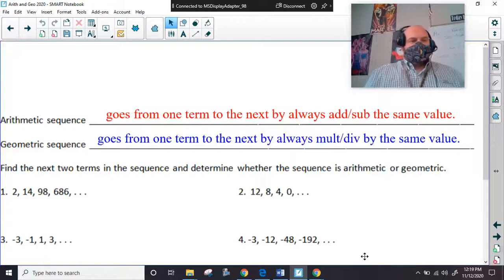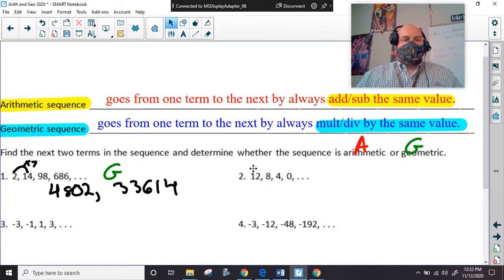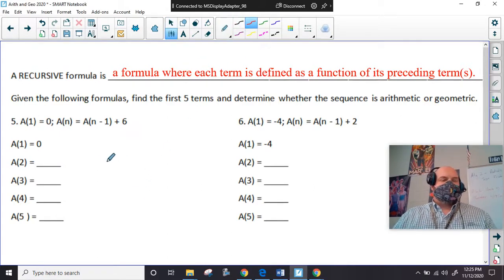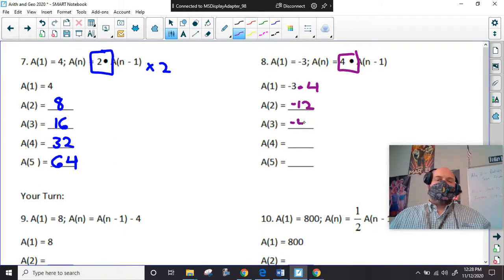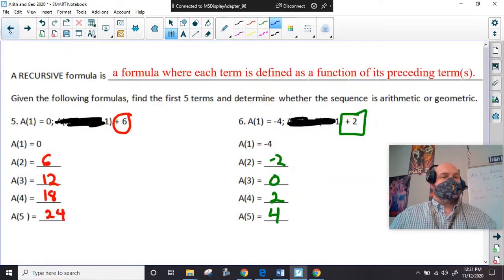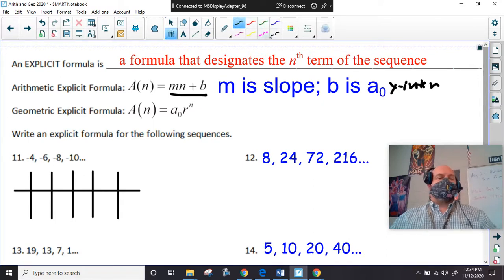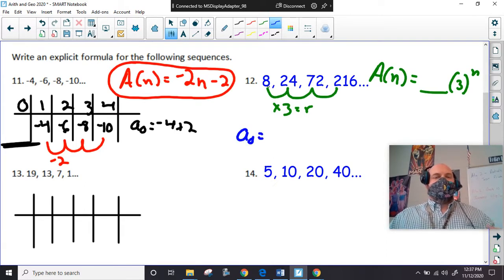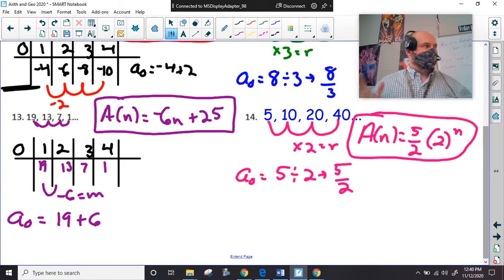Arithmetic and Geometric Sequences